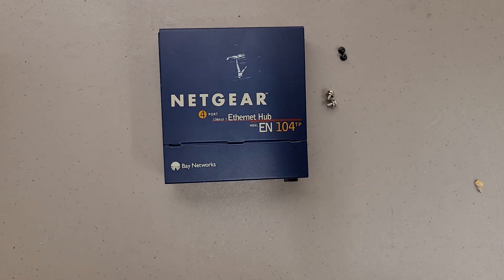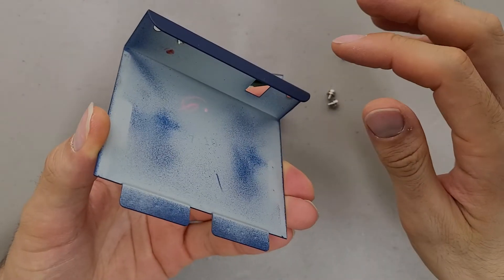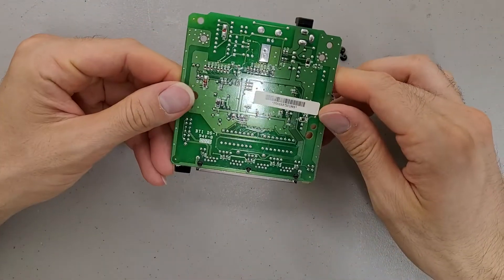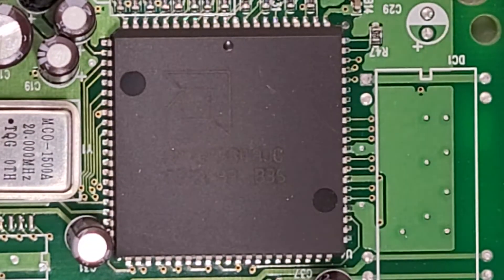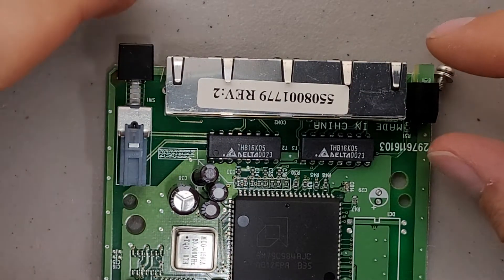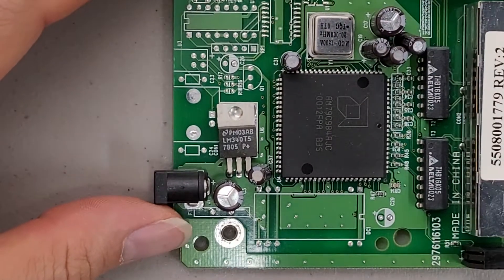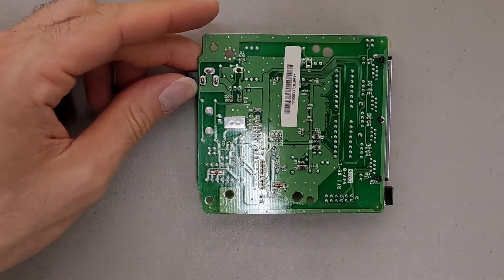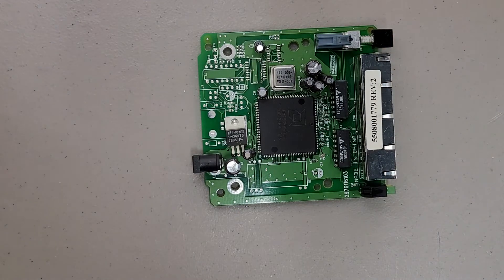Netgear Ethernet Hub EN104tp 4-Port 10Base-T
Not much to see in this one.